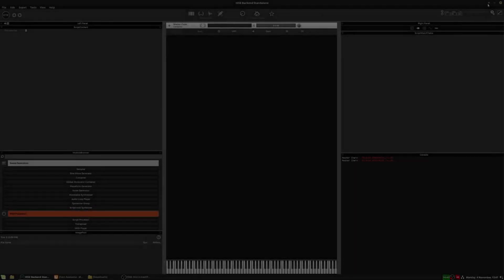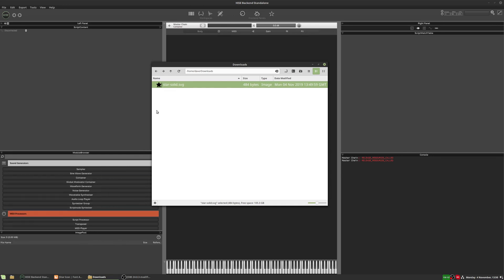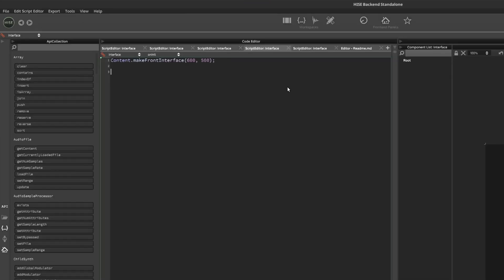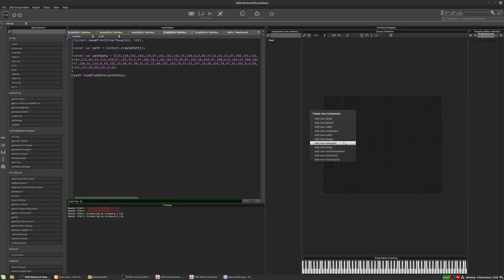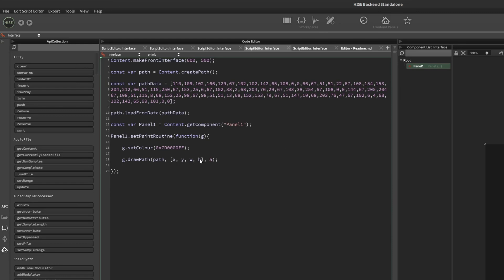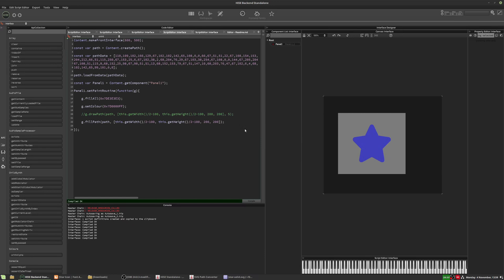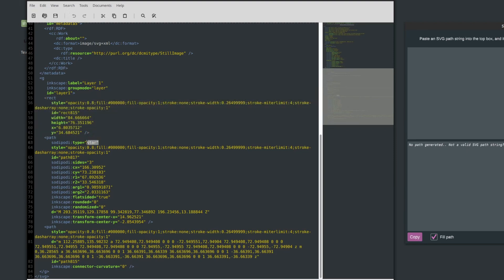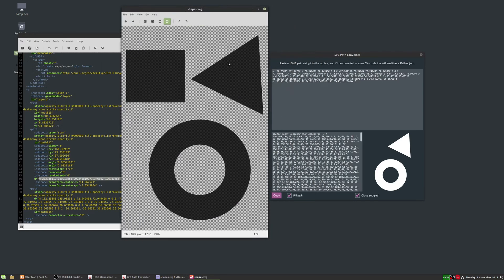How to import vectors into HISE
In this video I'll show you how to import vector paths into HISE. This is a great way to transfer icons, text, logos, and other simple graphics from svg vector format directly into HISE.